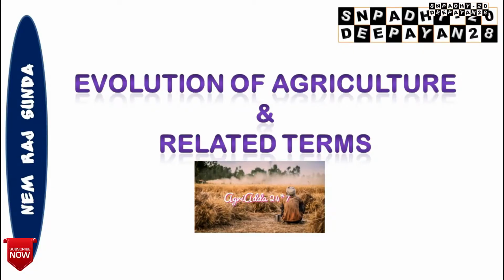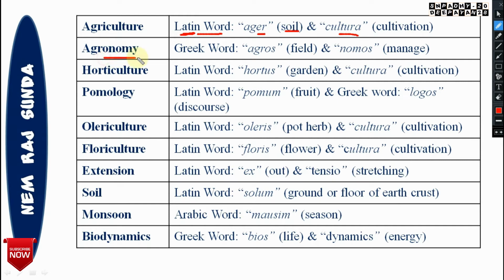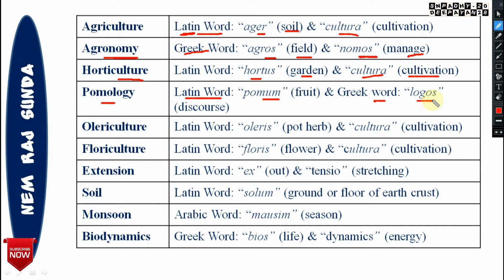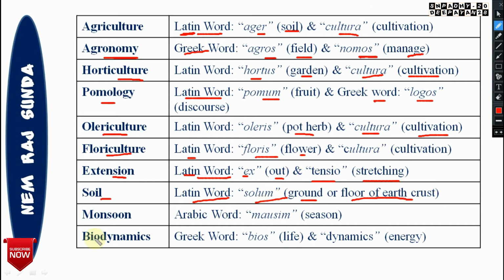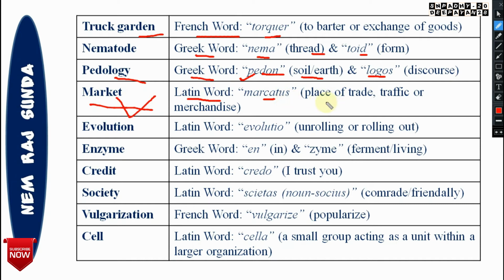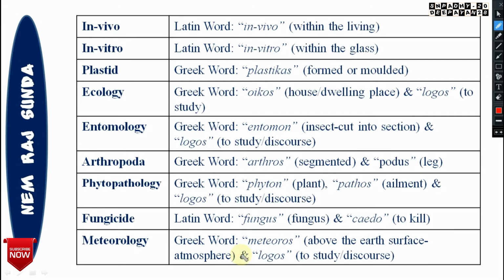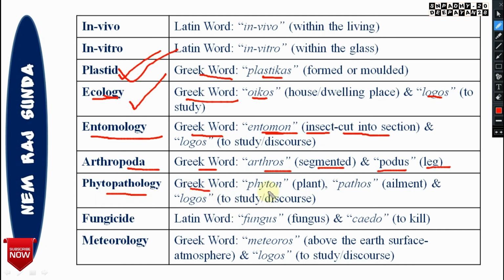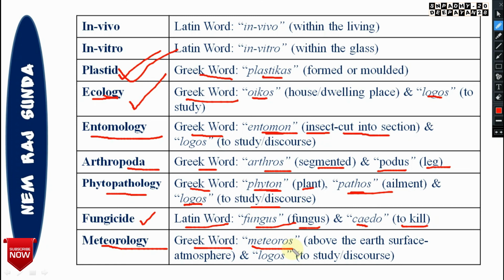1. Evolution of Agriculture and Related Terms | Evolution and History | NRS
NEM RAJ SUNDA SERIES:
1. Evolution & History | Nem Raj Sunda
2. General Agriculture | Nem Raj Sunda
What is Global Worming? Nem Raj Sunda

GROWTH HORMONES AND THEIR FUNCTION
The literally meanings of different agriculture and related subject terms which are derived from words of different languages are discussed here.